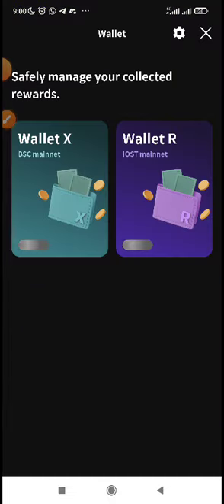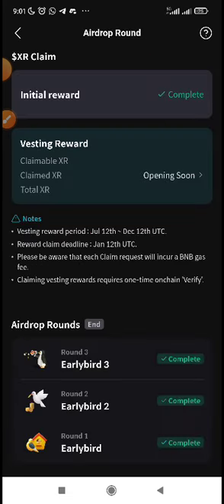HOW TO CLAIM & WITHDRAW YOUR $XR TOKEN AIRDROP ON -COINLIVE TO OKX EXCHANGE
📕 $XR Airdrop Claim Guide 🧐
Wondering how to claim your $XR rewards?